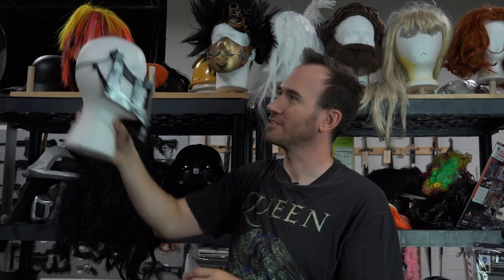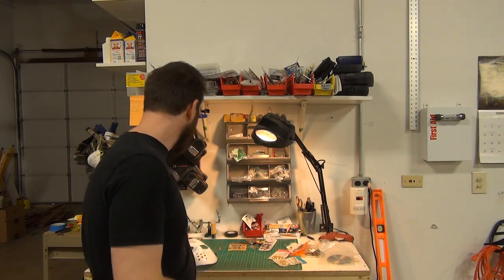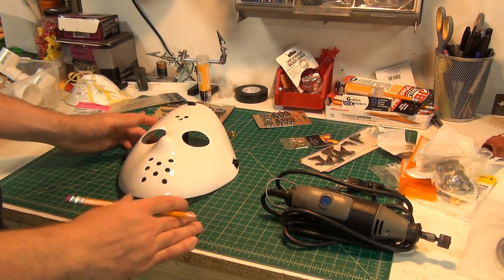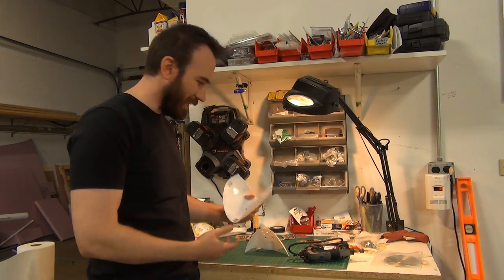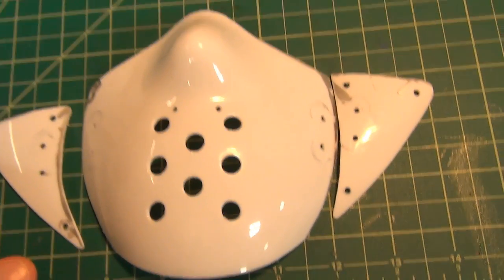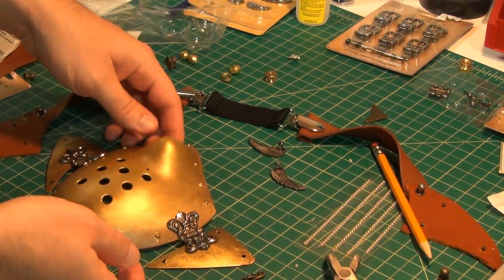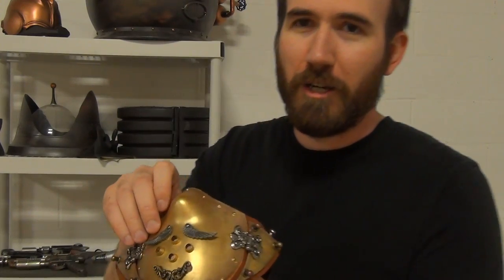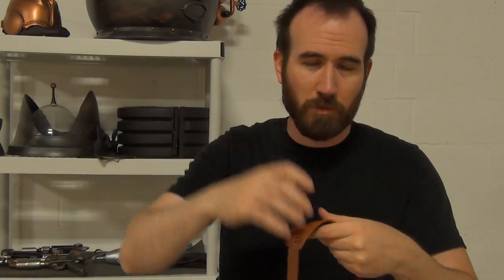Steampunk Mask - Awesome Build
See how Jim modifies a cheap mask into a steampunk mask and how he made the bloodbag mask for the Mad Max Fury Road Review.

Classic Nostalgia Critic episodes are uploaded after they are cleared.  TV Show Vlogs are uploaded on an inconsistent schedule, so check the playlists.  Same with Doug Reviews, Sibling Rivalry, and Bum Reviews.

If you're still reading this we regret to inform you that we have nothing else to add, but know that your dedication to the show more area of text will always be remembered in our hearts.